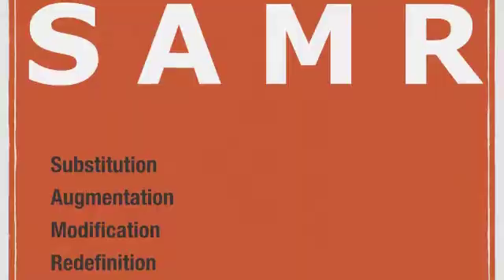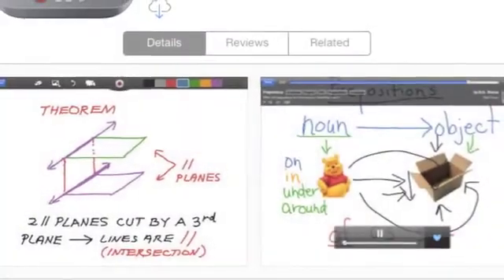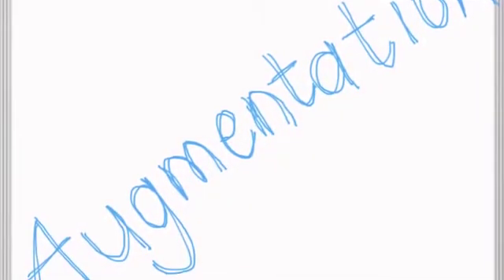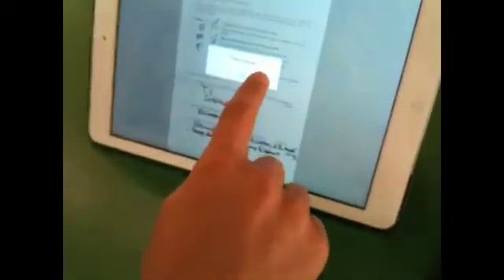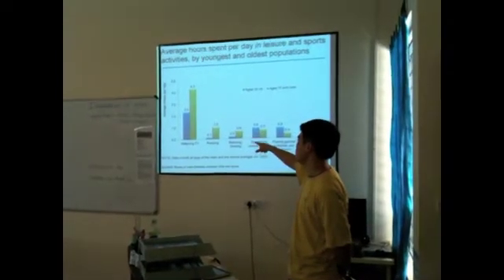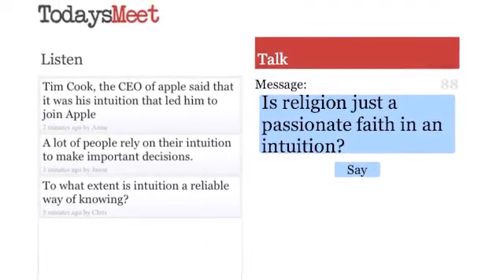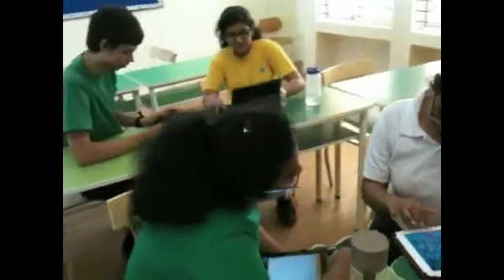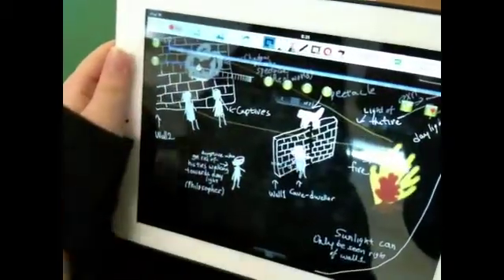Technology (iPad) integration in my classrooms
Chris is explaining the use of technology in his classroom at the Canadian International School Bangalore.